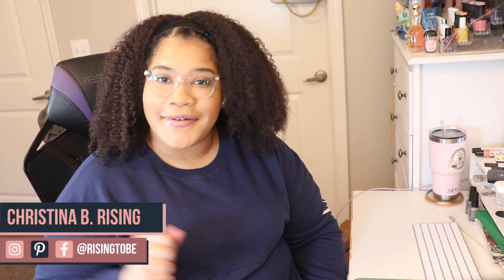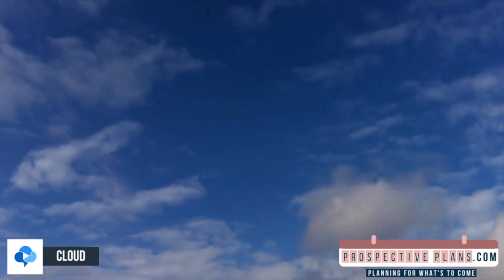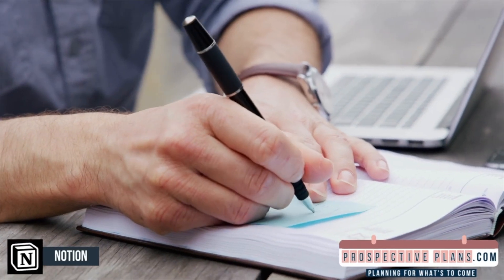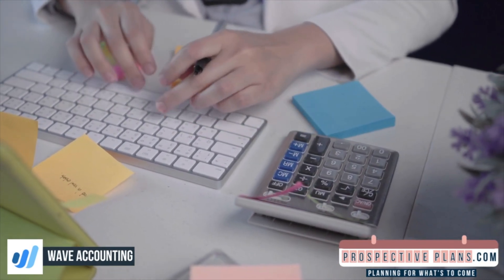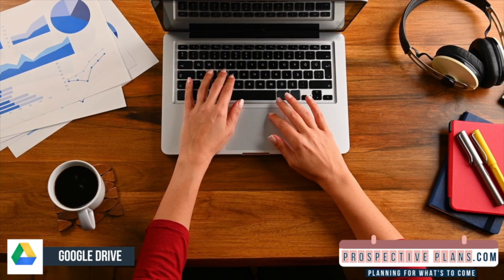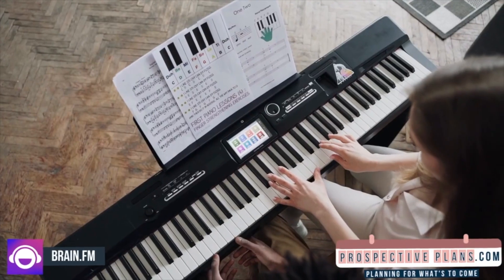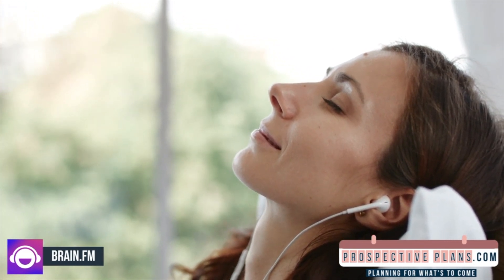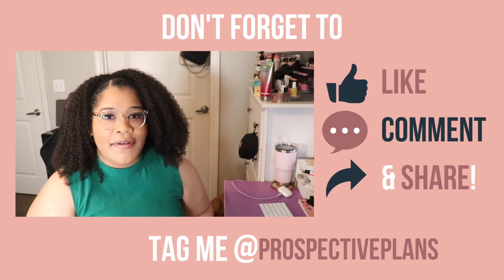10 Productivity Apps You Must and Should Use PART 2 | Risingtobe.com 💫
0:00 Coming Up
0:24 Intro
0:53 Clockify App
1:57 Cloud App
3:00 Notion
4:17 Toggl
5:09 Wave Accounting
6:26 Google Drive
7:51 Vowel App
8:55 Mural
10:07 Brain.fm: 20% OFF Brain.FM
10:59 Any.do
11:41 Bonus App - OnePager Pro
12:52 Recap

⏱️ Elevate Your Productivity with 10 Must-Have Apps - PART 2! 🚀📱

Ready for more game-changing productivity apps to streamline your life and work? We're back with PART 2 of our highly acclaimed series, bringing you another set of 10 essential apps that you must and should have on your devices!

🔍 In this power-packed video, we're unveiling a fresh lineup of productivity apps that will supercharge your organization, time management, and efficiency, ensuring you stay on top of your game.

📌 Whether you're a student, professional, or creative entrepreneur, these 10 must-have apps are your secret weapons for staying organized, focused, and on top of your goals.

Together, let's elevate our productivity game and conquer our tasks with ease! 💻📱